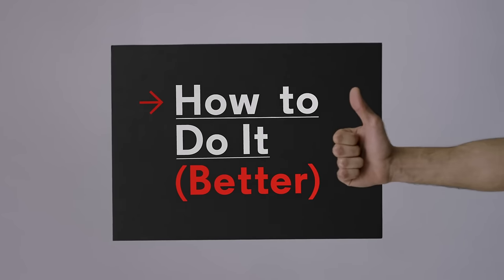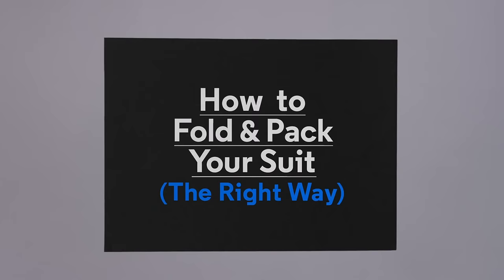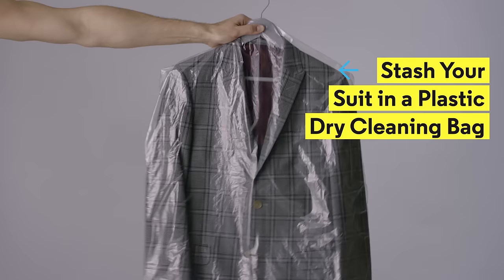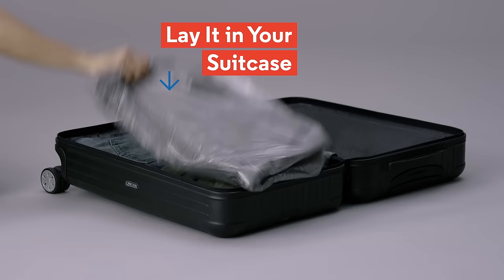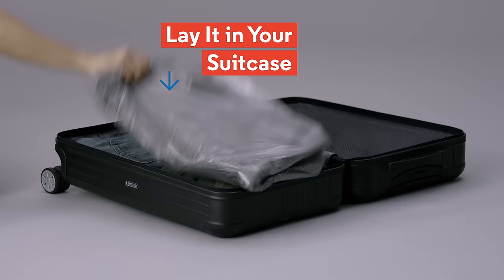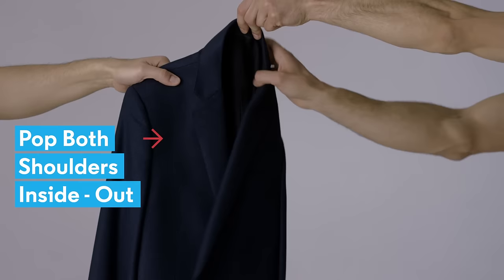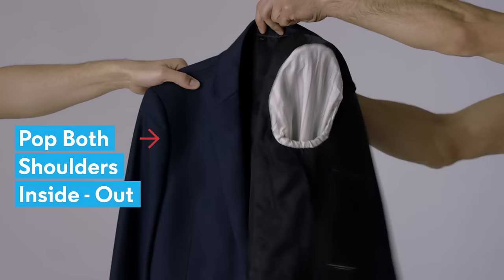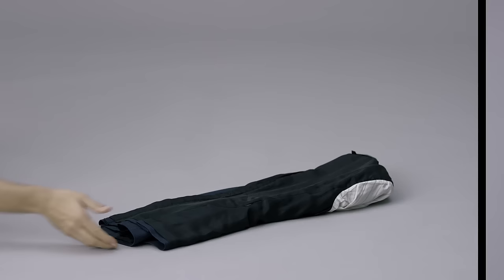How to Fold and Pack a Suit The Right Way | GQ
How to fold a blazer, jacket or suit, the right way. Simple steps to ensure your tailored jackets arrive wrinkle–free.